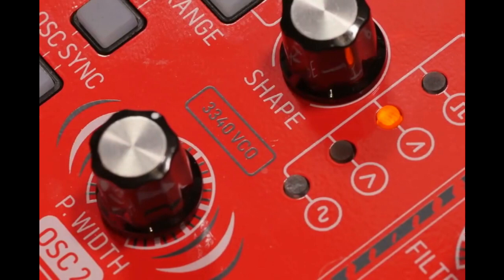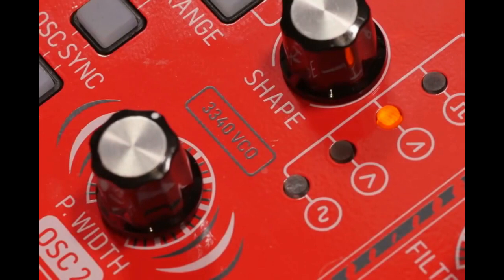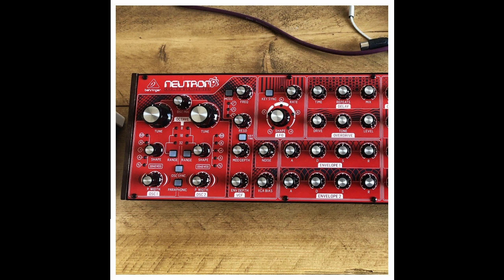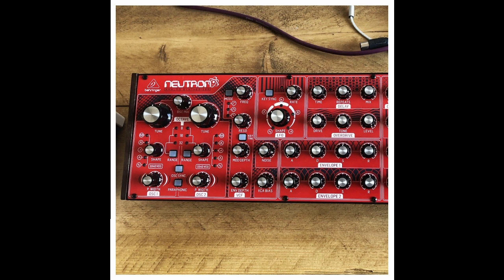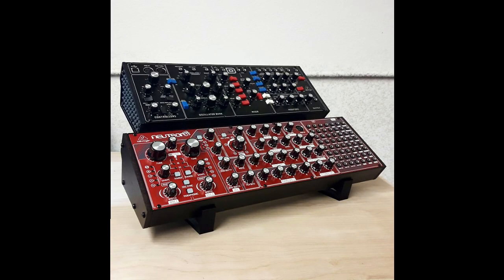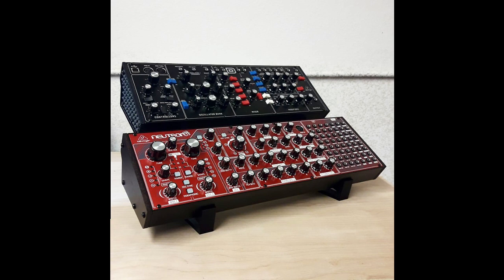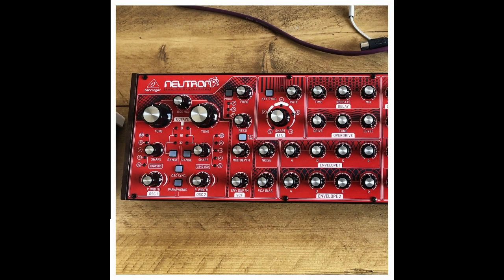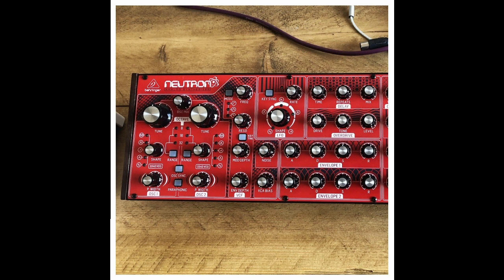Behringer Neutron, A Different Beast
This video jumps into what I feel sets the Berhinger Neutron apart from the other Behringer mono synthesizer options you've got on the market right now. I love all 3 on my current Behringer synthesizers but the Neutron brings something unique to the table.